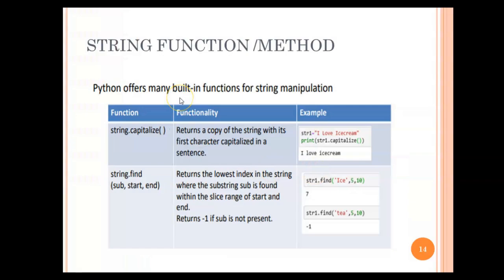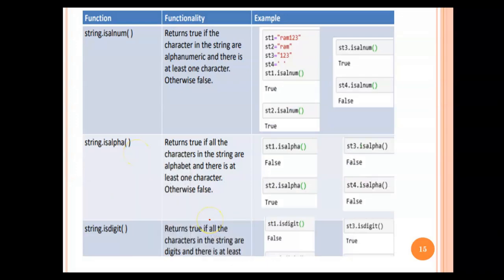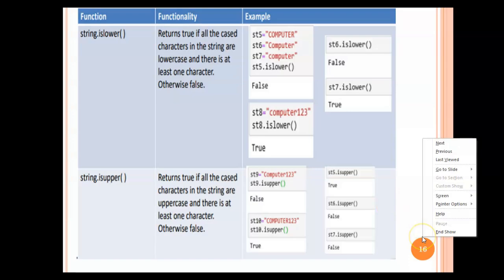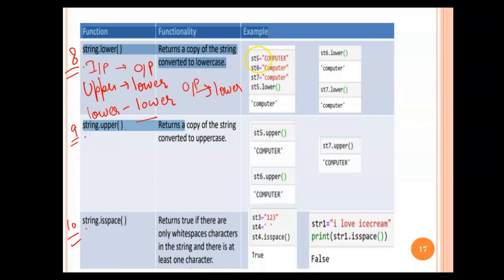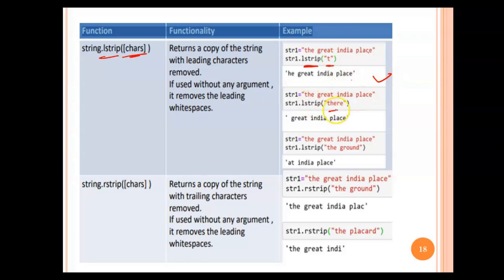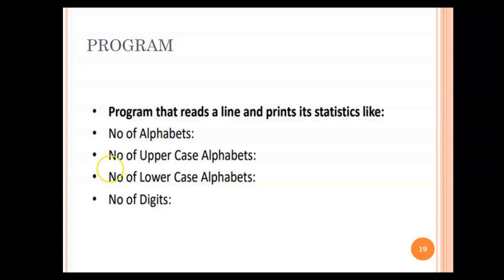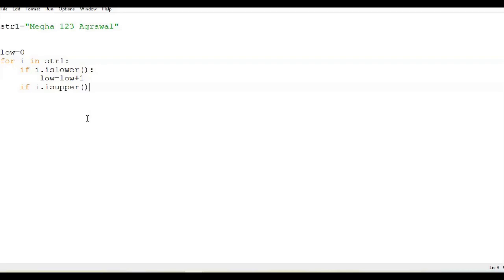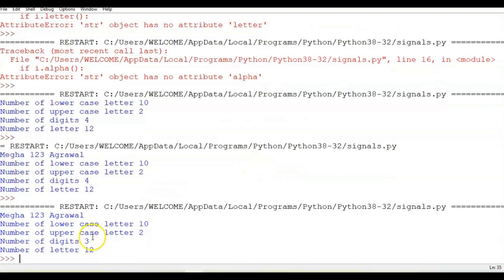CBSE | Grade 12 | CS | Python Revision Tour -II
In this video  I have mainly covered the basics topics  from Python Revision Tour - II from Sumita Arora book .

00:00 - Introduction
00:35 - String Function / Method - String. Capitalize() , String. Find()
03:36 - String. alnum() , String.isalpha(), String.isdigit()
06:51 - String.islower() , String.isupper()
09.06 - String. Lower(),String. Upper(),String.isspace()
12:19 -  String. lstrip() , String. rstrip()
16:26 - Practice Program